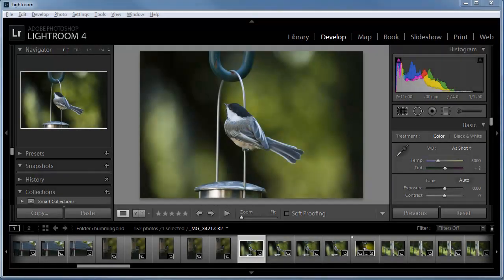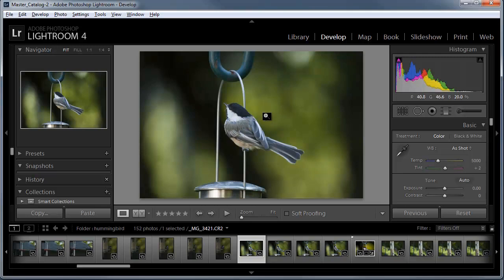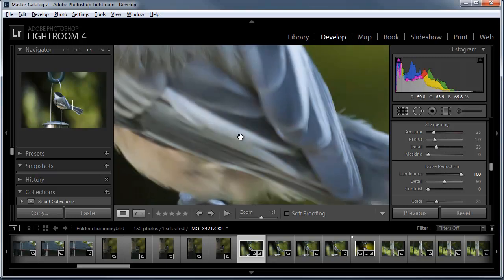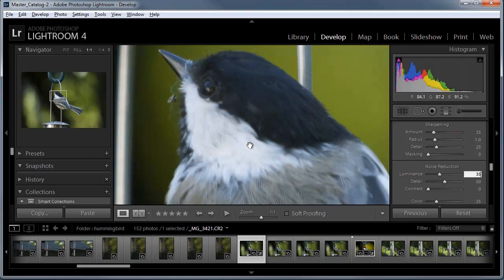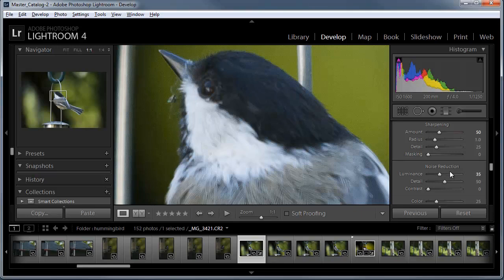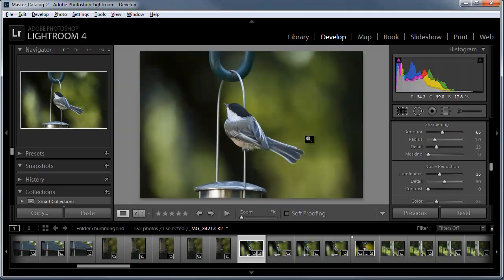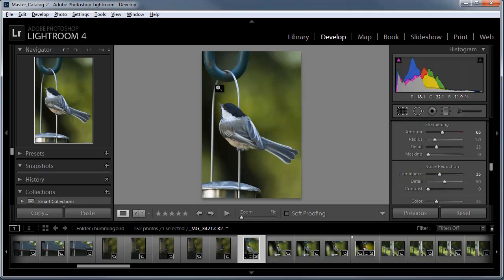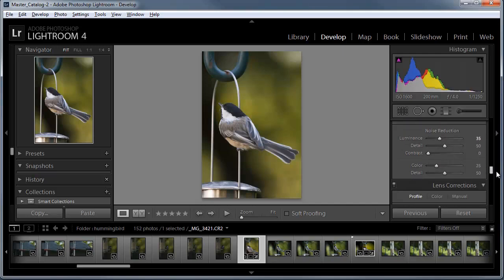How to Handle Noise Reduction in Lightroom 4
This video tutorial shows how I handle noise reduction on my photos in Lightroom 4.